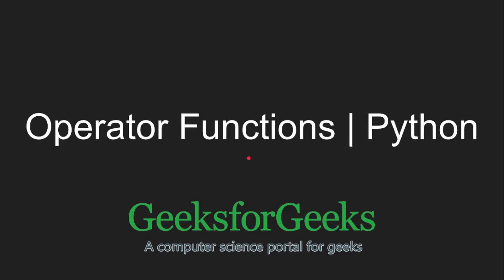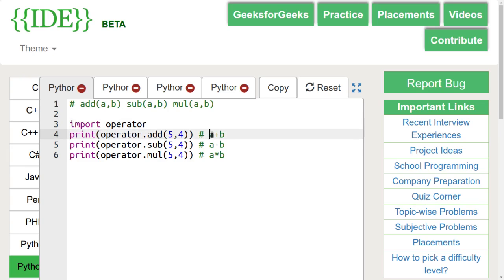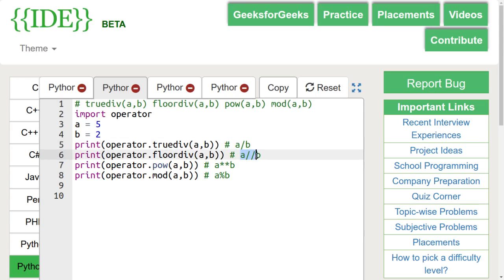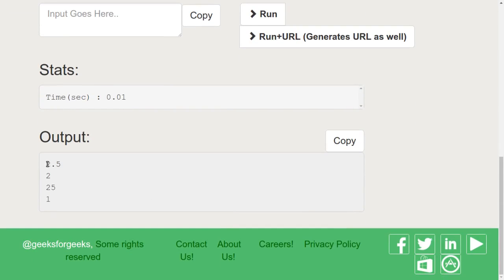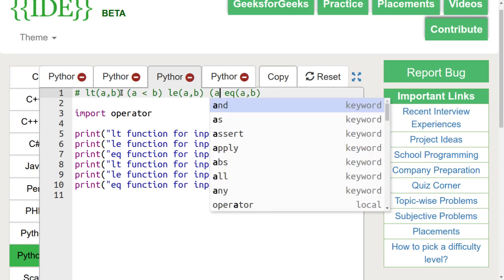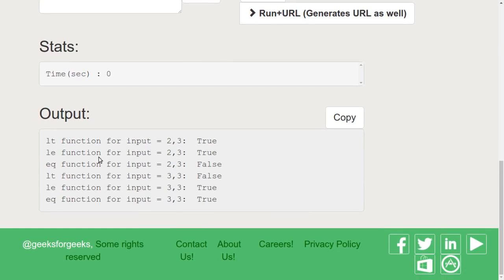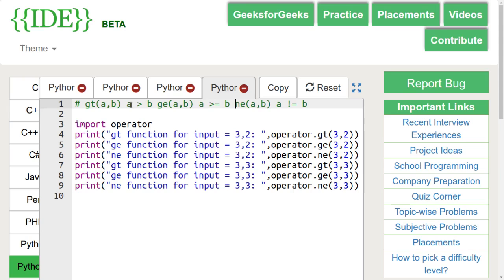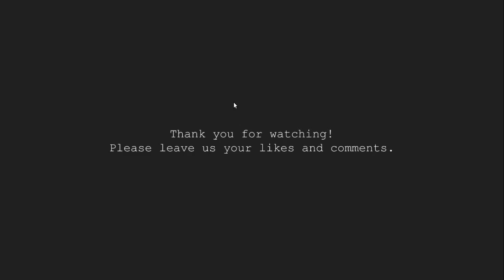Python Programming Tutorial - Operator Functions - Part 1 | GeeksforGeeks